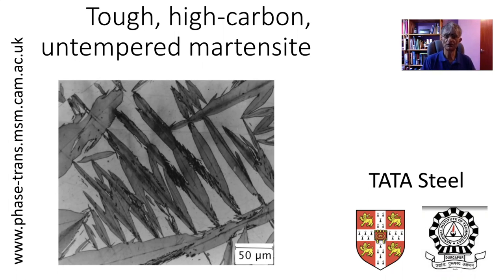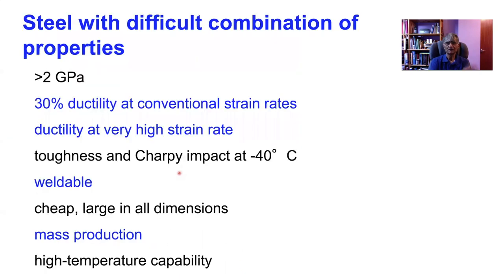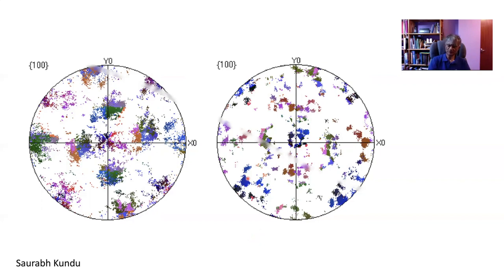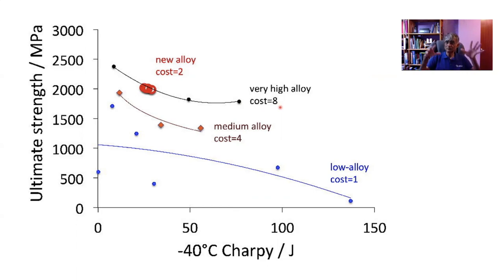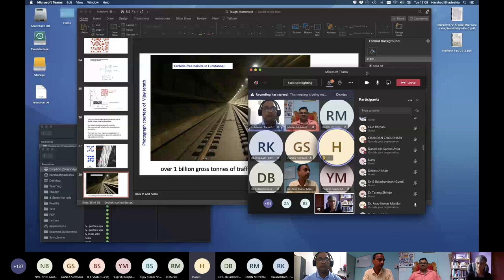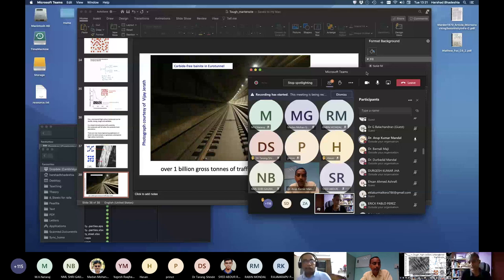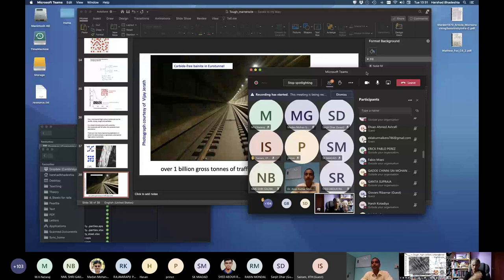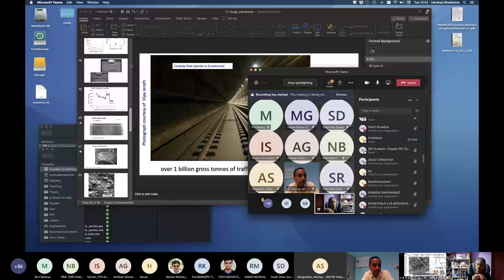Tough, untempered, high-carbon martensite in steels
It is usual to assume that martensite in steels is brittle when it first forms, and therefore requires a tempering heat treatment that reduces the strength but enhances toughness. In this talk I show that it is possible, by reducing length scales, to use untempered martensite in high-carbon steels for engineering applications. This very fine scale and fragmented crystallographic orientations of the untempered martensite give it a strength that is over 2 GPa and a toughness that is consistently above 75 √m. The steel is at the same time, weldable using arc welding or laser welding. The key therefore, is to ensure that martensite plates never get to a length that is greater than about 0.4 µm